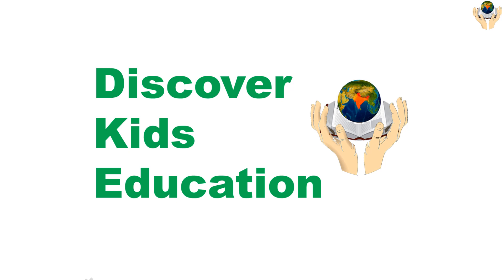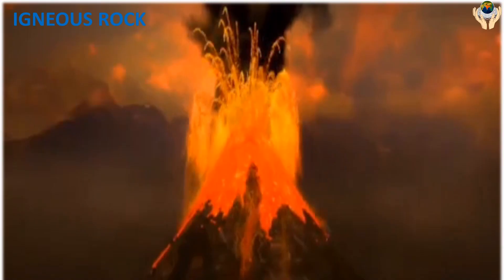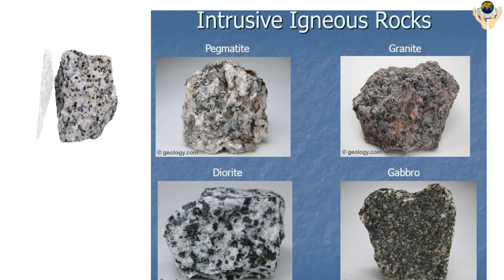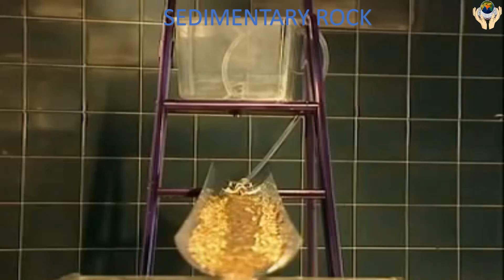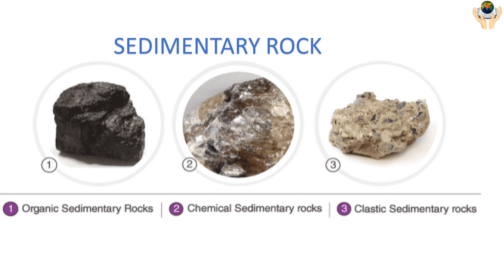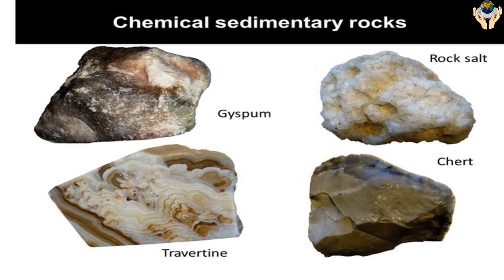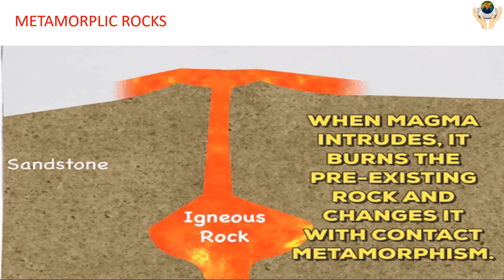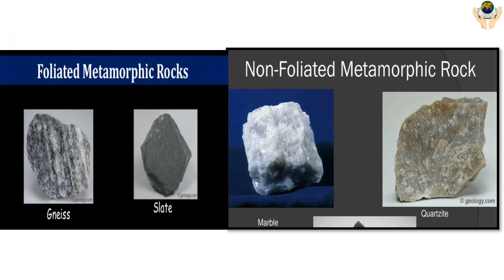types of rocks formation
Learn all about three main types of rocks.
Igneous rocks are born of fire
Sedimentary rocks can be created from weathering then erosion along with deposition then compaction and cementation. During weathering small bits of rocks are created called clasts.
Metamorphic rocks are created by heat and pressure.